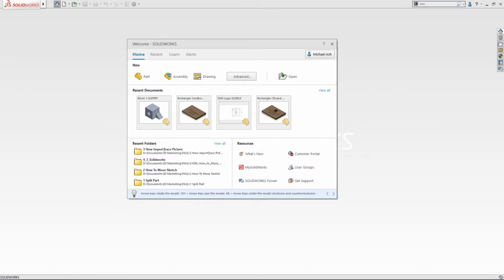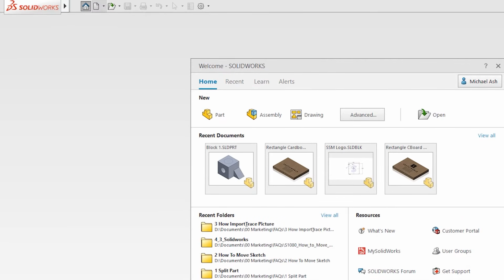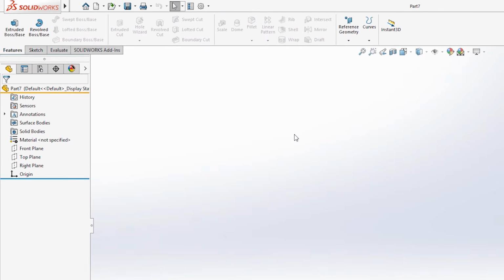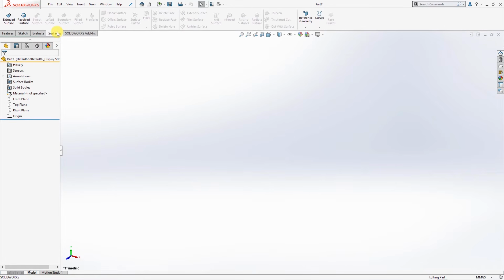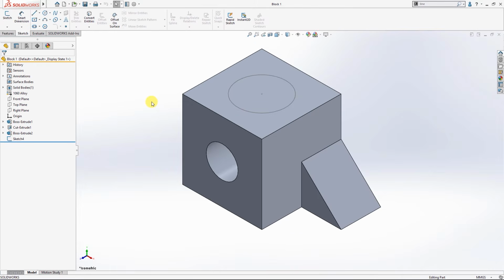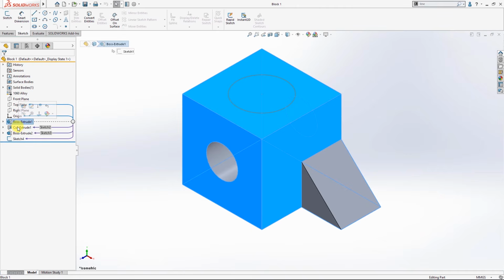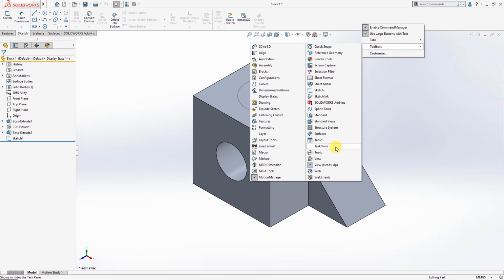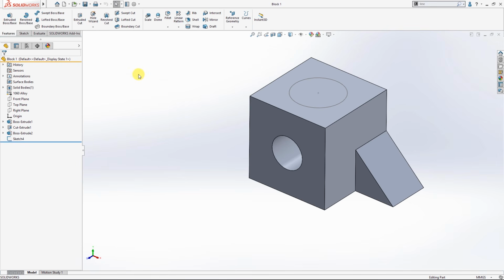User Interface & Basics Controls | SOLIDWORKS Tutorial for Beginners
Even though SOLIDWORKS is simple to learn it’s best not to jump in blind. This three minute video will introduce you to the main areas of the interface along with the basic controls, and is a must watch for anyone that’s new to SOLIDWORKS.